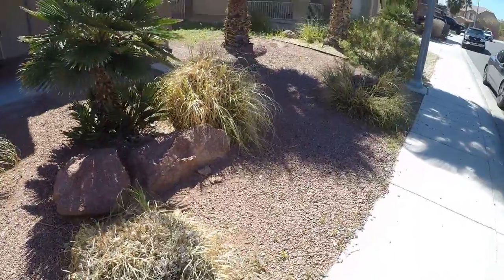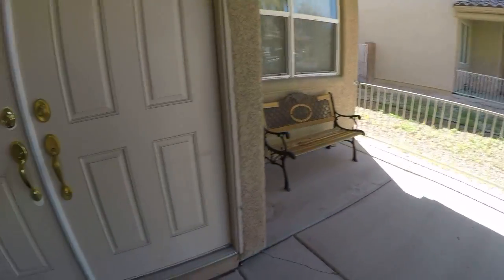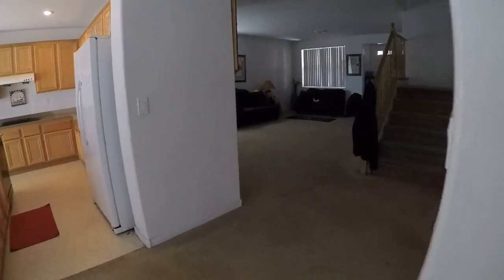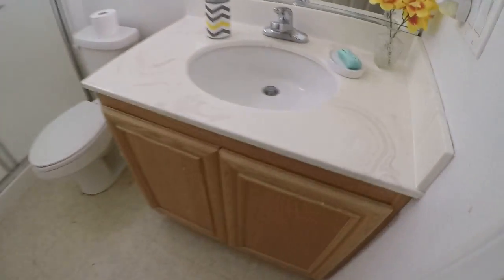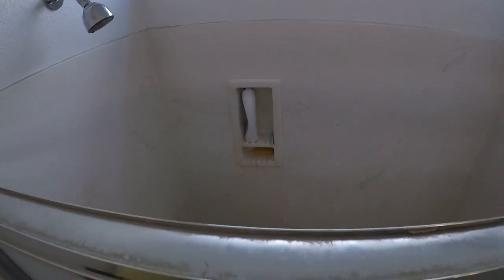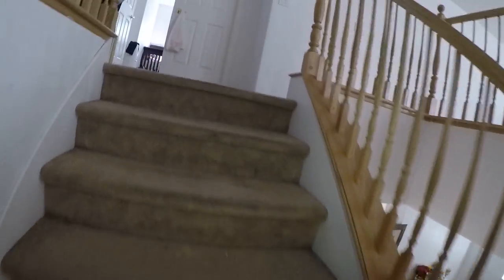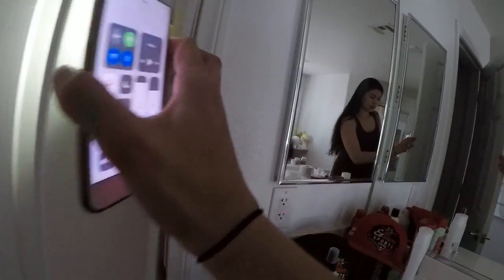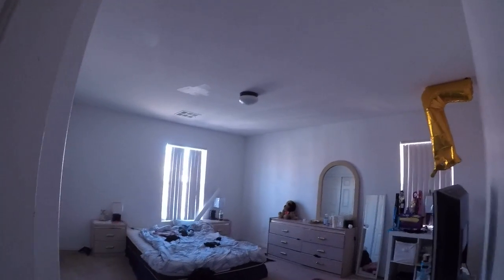2077027 2505 Mistle Thrush Dr